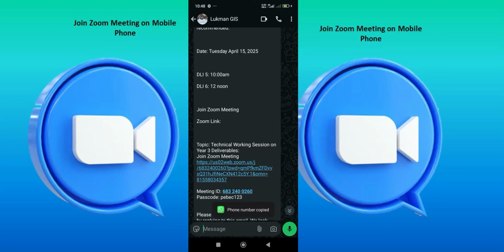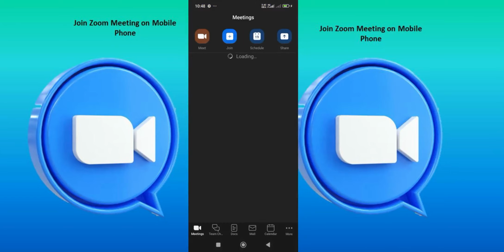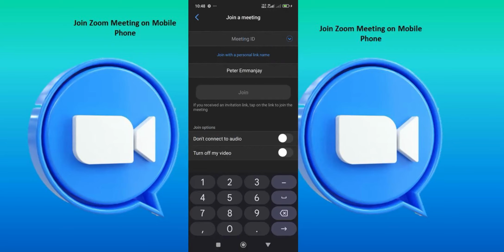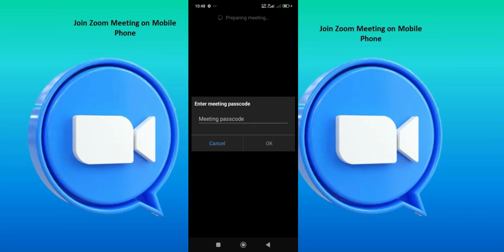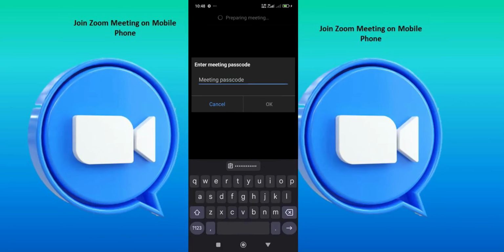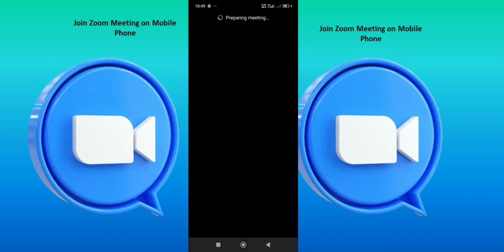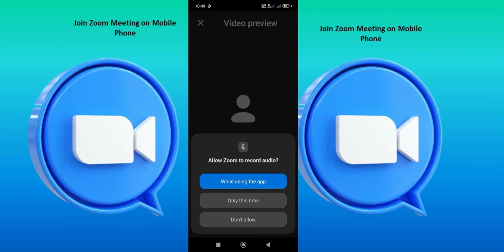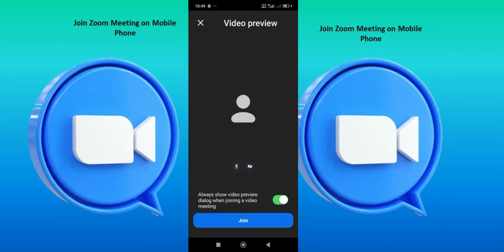How To Join Zoom Meeting On Mobile Phone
Zoom Meeting is a video conferencing application that has revolutionized the way individuals and organizations communicate, both professionally and personally. Launched in 2011, it allows users to host and join virtual meetings, webinars, and online collaborations with ease, accommodating thousands of participants simultaneously. The app's user-friendly interface and reliable performance have made it a preferred choice for remote work, especially during the COVID-19 pandemic, when face-to-face interactions were limited.

The importance of Zoom Meetings lies in its ability to connect people across the globe, fostering collaboration and communication without geographical barriers. It facilitates seamless sharing of ideas, documents, and visuals, enhancing productivity in virtual environments. Moreover, features like screen sharing, breakout rooms, and recording options empower users to conduct effective training sessions, interviews, and social gatherings. In a world increasingly leaning toward digital interaction, Zoom Meeting has become an essential tool for maintaining personal and professional relationships.